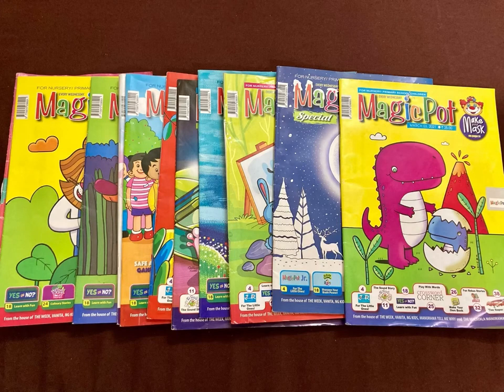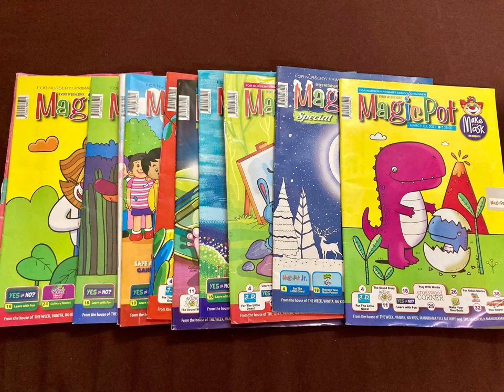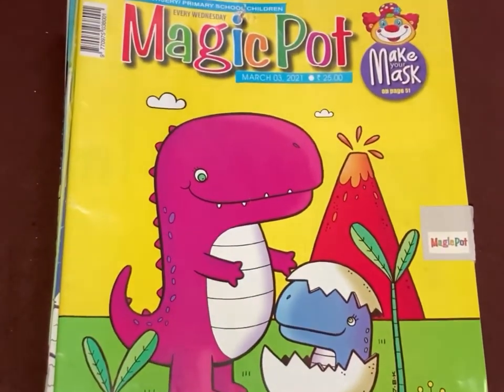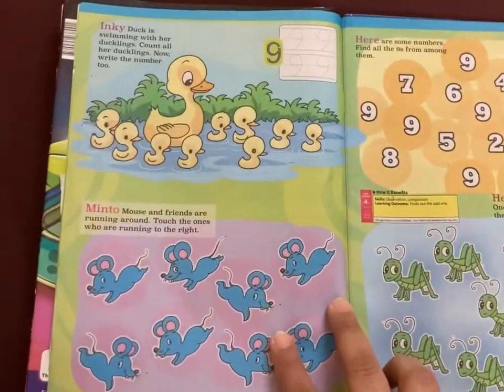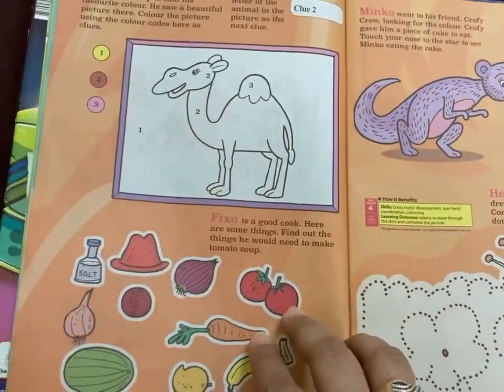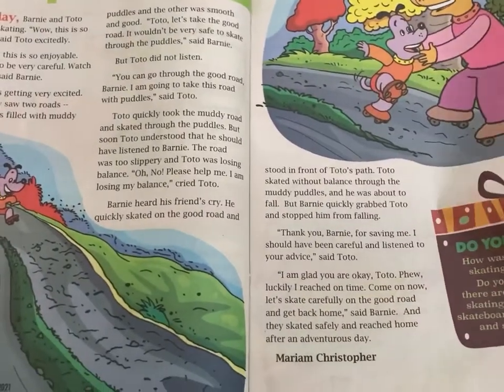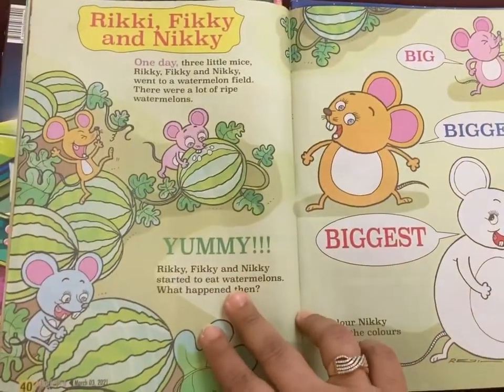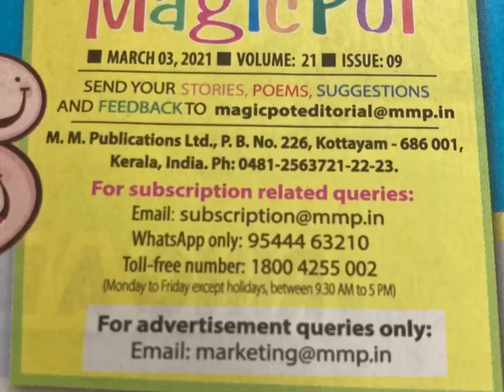MAGIC POT KIDS MAGAZINE - UNBIASED REVIEW(NON SPONSORED)-PRE PRIMARY & PRIMARY KIDS!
Welcome to Kids Educational Zone by Dr.Arpita!
For subscription of Magic Pot-

Current rates are Rs 1000 for full year s subscription of Magic pot which comes to approximately 21 Rs per copy..
Without subscription, it is Rs 25per copy.

My name is Dr. Arpita Shah and I am a Physiotherapist by profession..

On this channel, I will be posting videos on Educational topics,DIYs,Worksheets,Read Aloud Books and various Fun Activities that I do with my daughter, Aarohi(4 years old)..So join me in my journey of Fun and Learning!